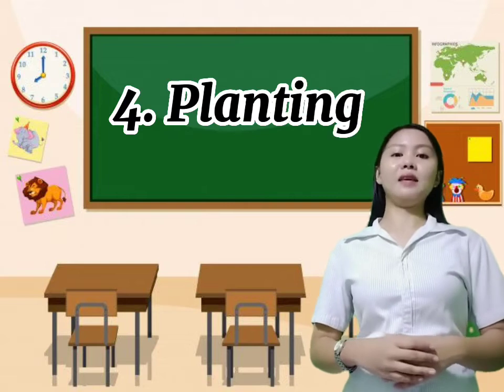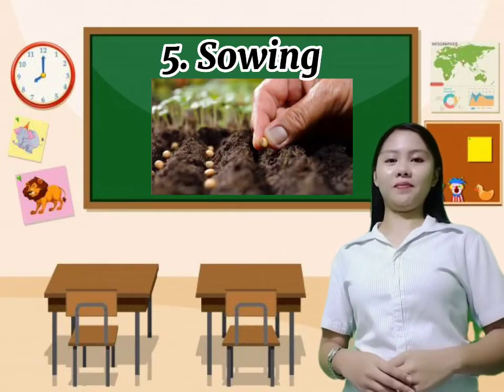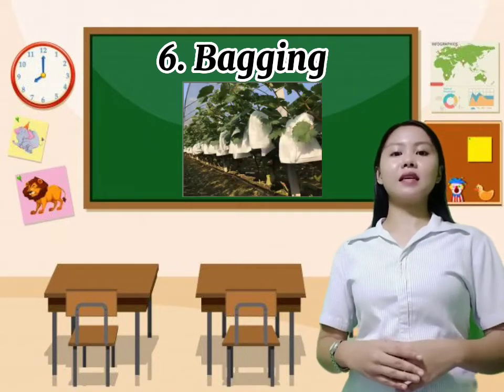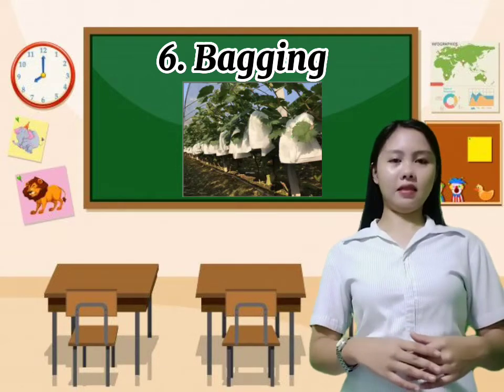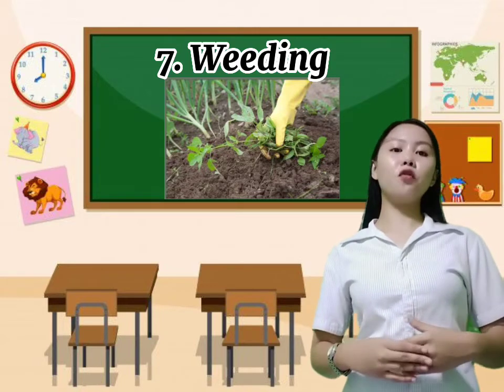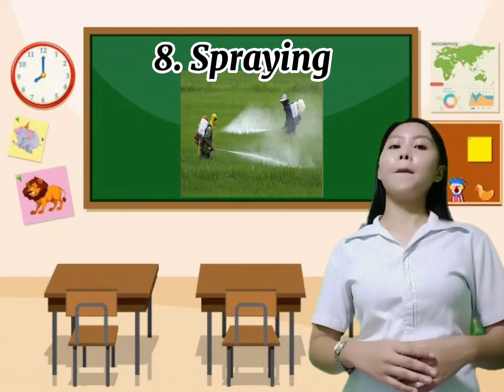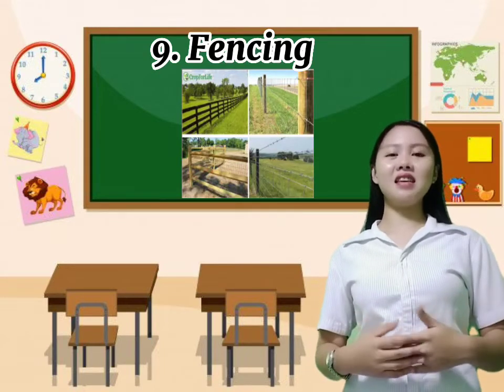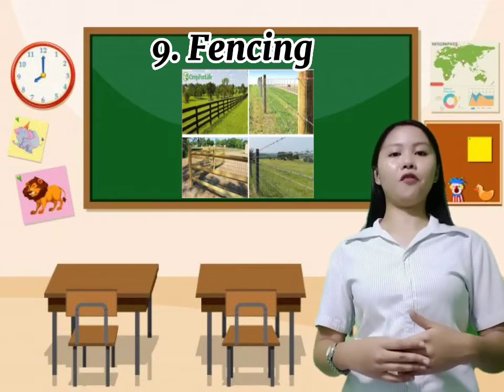TV-BASED DEMO TEACHING